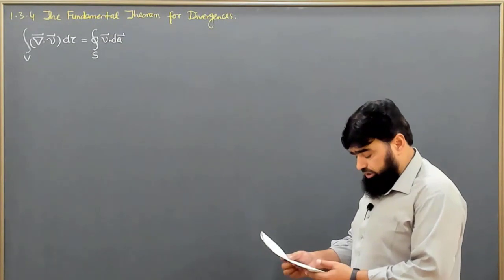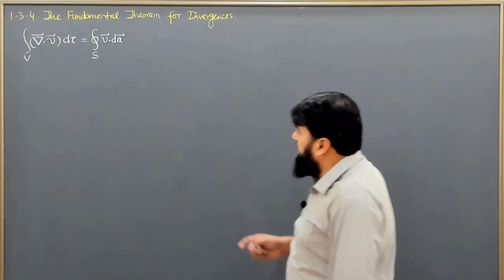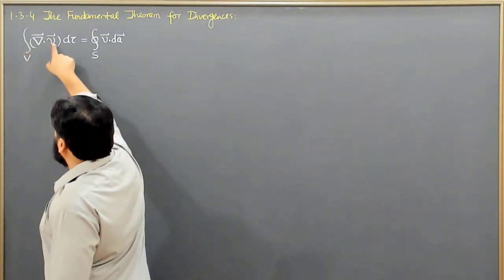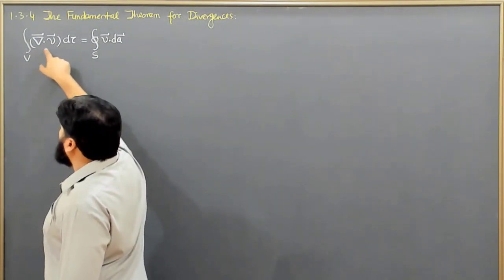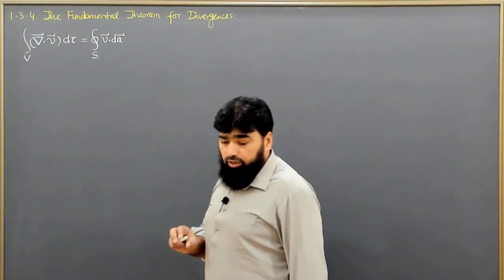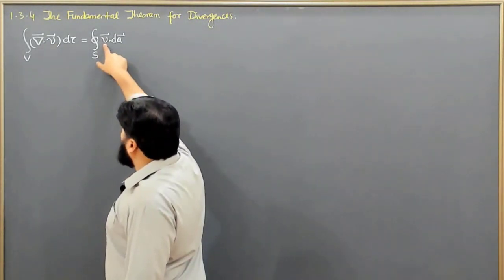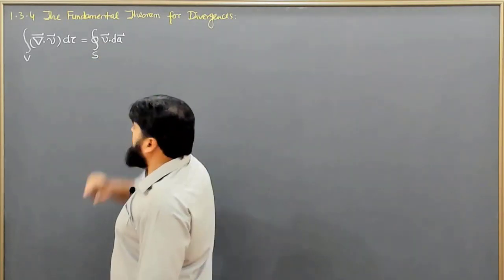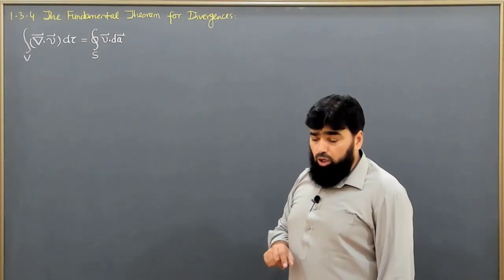L10.1 The fundamental theorem for divergences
0:00 - Introduction to the Fundamental Theorem for Divergences
0:08 - Comparison with the Fundamental Theorem for Gradients
0:18 - Understanding the Divergence Theorem in Electrodynamics
0:40 - Flux and Divergence in a Volume Integral
1:10 - Alternate Names: Green's Theorem and Gauss's Theorem
2:11 - Divergence of a Physical Quantity in a Given Volume
3:02 - Practical Example: Divergence in Incompressible Fluids
5:53 - Electrodynamics Example: Spherical Surface and Charge Distribution
9:13 - Divergence Theorem Equation for Electric Fields
12:28 - Example 1.10: Verifying the Divergence Theorem with a Unit Cube

The fundamental theorem for divergences is a concept in the field of electrodynamics. This theorem is a mathematical expression of the principle of conservation of electric charge, which states that the amount of electric charge within a closed surface is equal to the net amount of electric current flowing through the surface. This video lecture, based on the book by David J. Griffiths, explores the fundamental theorem for divergences, providing a detailed explanation of the concept and its practical applications in the field of electrodynamics.

"electromagnetic theory" "Maxwell's equations" "vector calculus" "divergence theorem" "charge conservation" "electrostatics" "magnetic fields" "electric currents" "boundary conditions" "Gauss's law" "conservation laws" "electric potential" "flux density" "electric flux" "magnetic flux" "closed surfaces" "electric fields" "energy conservation" "wave equations" "electromagnetic waves"